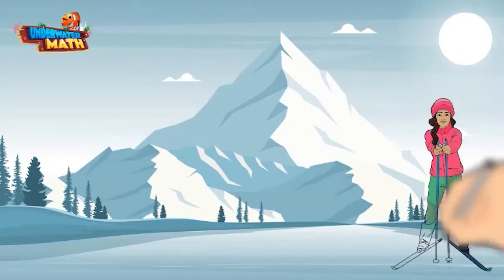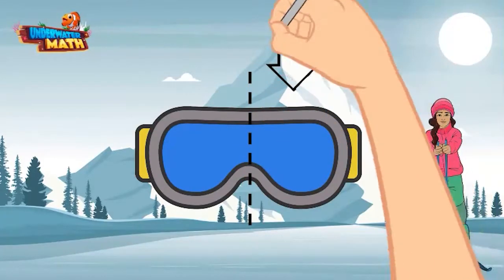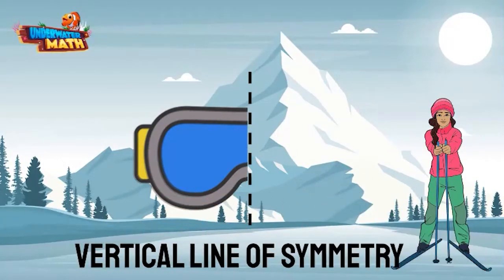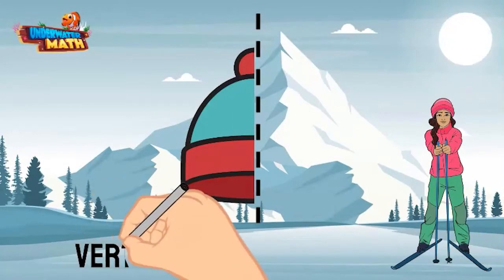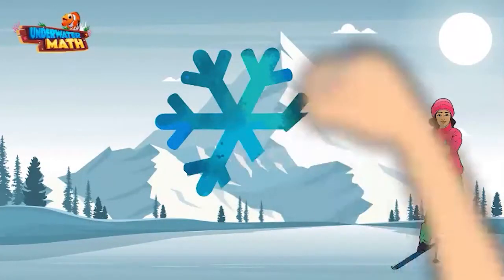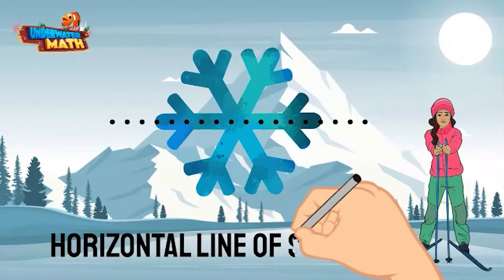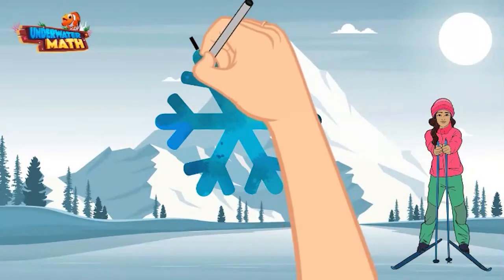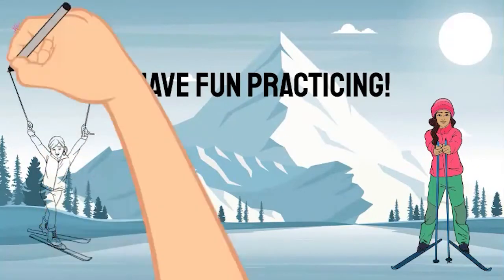Identify Lines of Symmetry - 4th Grade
Underwater Math provides engaging learning solutions for students. This video explores how to identify one or more lines of symmetry for two-dimensional figures. Great for 4th grade math students. TEKS 4.6.B